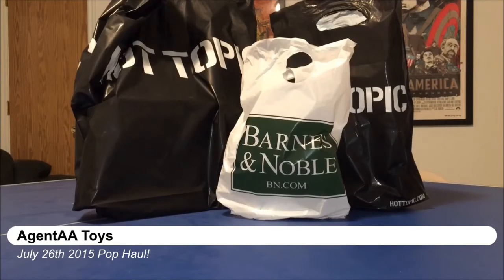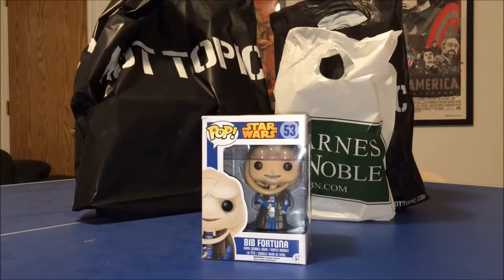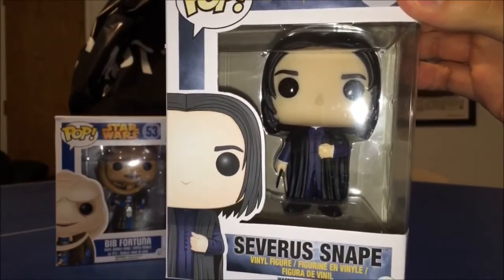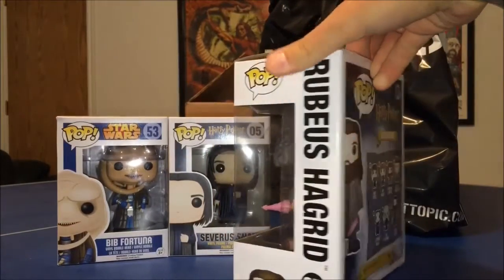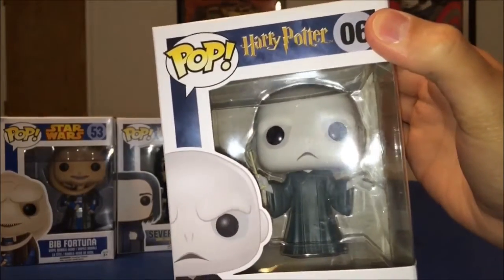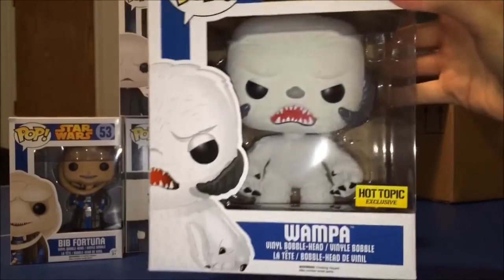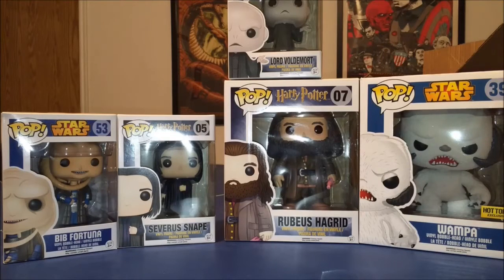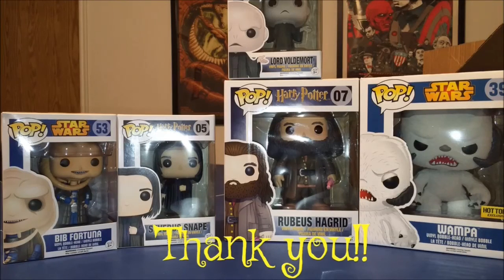AgentAA's July 25th 2015 Funko Pop Haul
Hey everyone! In this vid I show you what I found on my weekend pop! hunt! Enjoy!